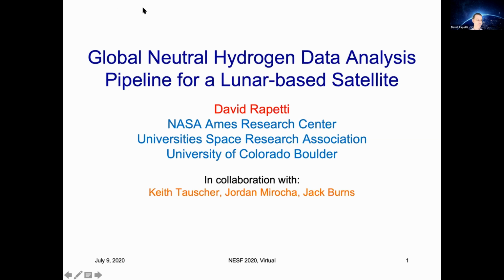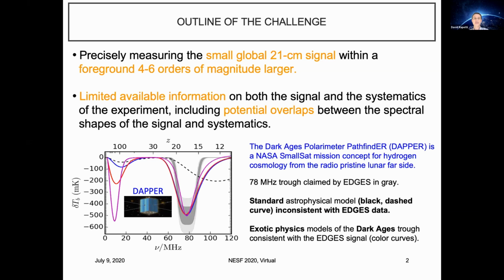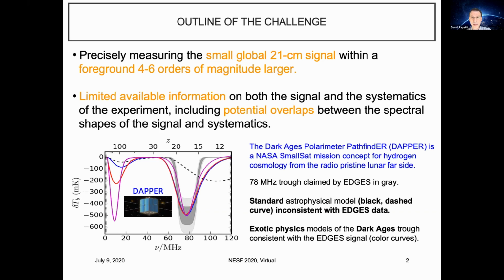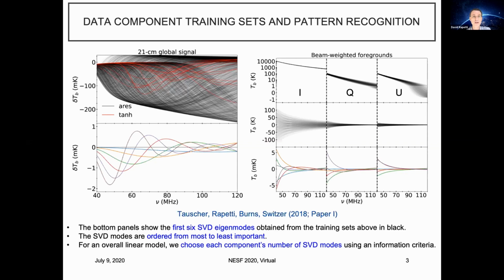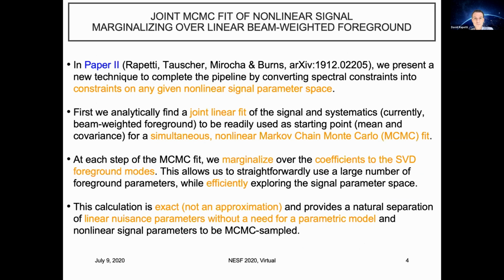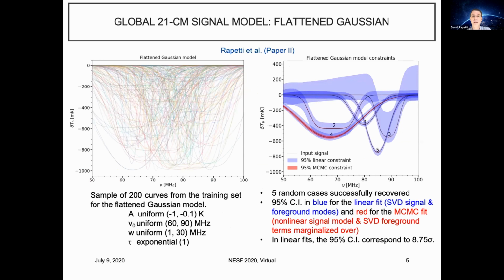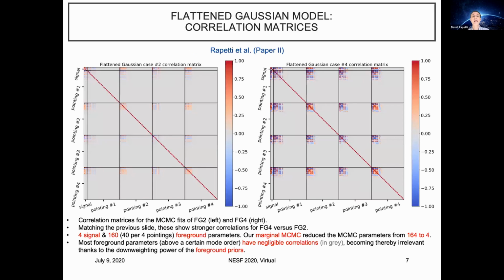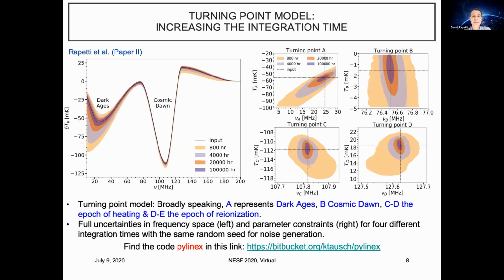NASA Exploration Science Forum 2020 - D. Rapetti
Global Neutral Hydrogen Data Analysis Pipeline for a Lunar-Based Satellite
David Rapetti